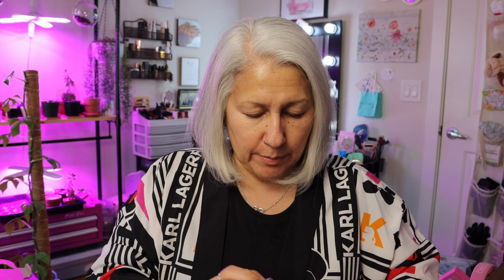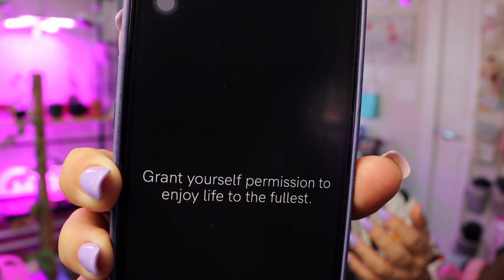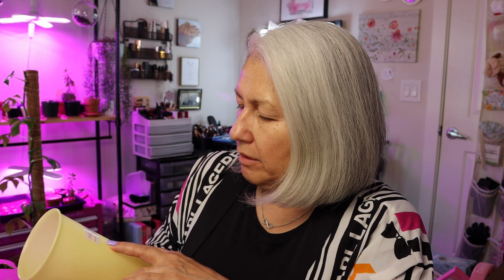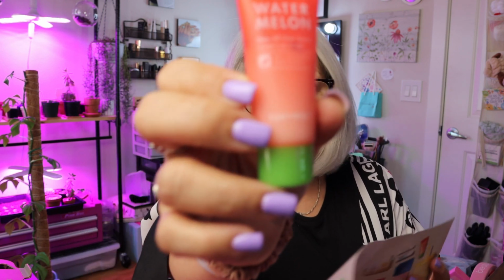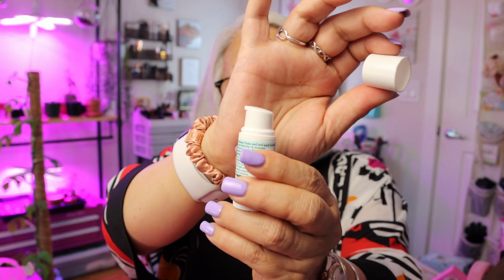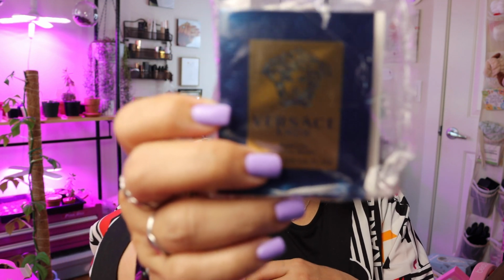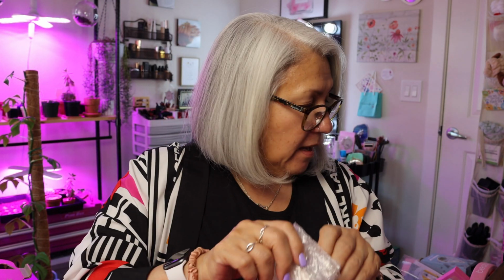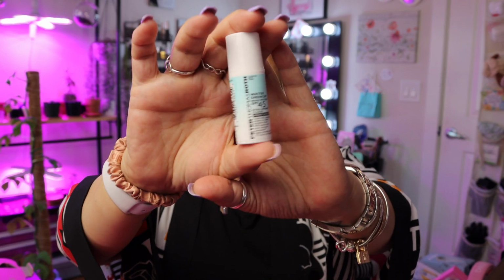Unboxing July Macy's Beauty Box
I was really happy to be able to unbox this month's Macy's Beauty Box for all of you since my June box was swiped by a porch pirate! I love Macy's Beauty Box and I hope you do too!

All of the discounts below are for your benefit.

How to document YouTube issues (being unsubscribed, comments being deleted)
• Channel & video where it happened
• Device you are using (computer or a phone/tablet & app)
• The issue/error encountered
and follow the steps.

Get Free Perfume

You get $10 Off your first box!

Use Code: SHARETHELOVE

Rakuten (Earn money just by shopping as usual- plug in looks for all discounts)

References

1. Open to all subscribers 18-years or older with an address in the United States.
3. You must “Like” this video.
4. You must leave a comment in the comment box. (I will give the directions on the specifics in the video).
5. Follow any additional directions/rules given in the Video(s).
7. I reserve the right to end the giveaway early if the need arises.
8. Once the giveaway ships, I can no longer be responsible for the package.
9. Some Restrictions may apply to international shipping so; the shipping rules will be followed.